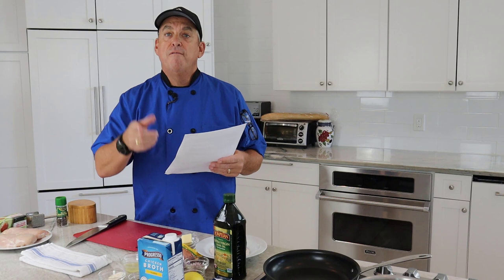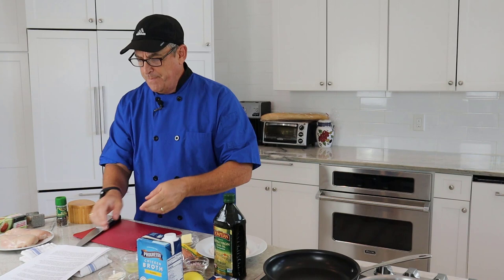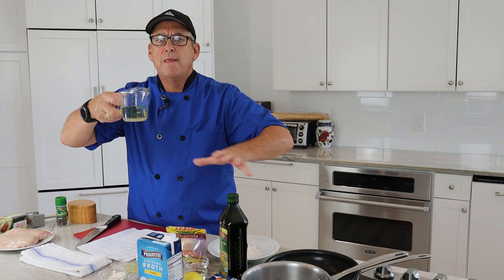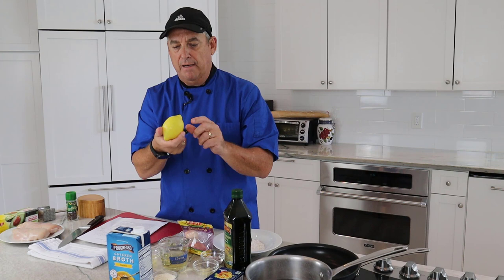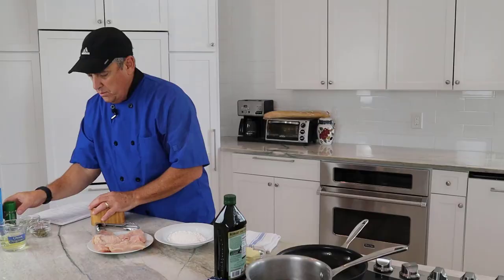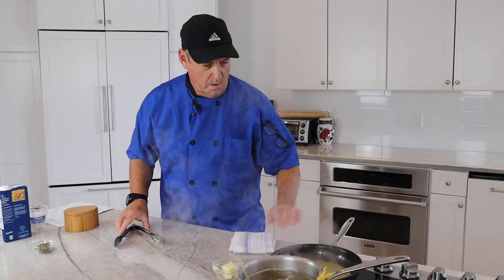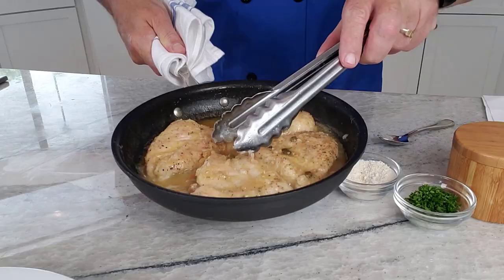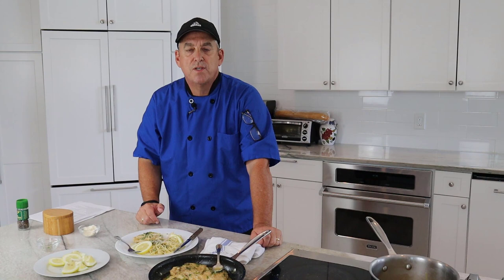CHICKEN PICCATA / Quick & Delicious! A full-flavored recipe in 30 minutes or less!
In this video, Chef Colin Roche shows you how to make "Wicked Easy": Chicken Piccata using a recipe that is full of flavor and can be made in 30 minutes or less! You can find the chicken piccata recipe below.

If you would like even more recipes from Chef Roche, be sure to check out his Food & Travel blog

If you haven't yet subscribed to Chef Roche’s YouTube channel, we would really appreciate it if you would that way you will be notified when any new videos have been released. Also, we would like to have as many people enjoy this video as possible, so please share it with anyone that you think would find it to be of interest. Thanks!

If you like this video, channel, and/or any of the other content we create and provide to the public for free, why not show your support by buying us a cup or two of coffee to help defray some of the out-of-pocket expenses . We truly appreciate the gesture!

. If you contribute just the price of a cup of coffee a week, you will be helping to support the hosting, purchasing, creation and production of our episodes and shows that we produce and give away for free.

RECIPE:
“Wicked Easy” Chicken Piccata
PREP TIME 10 MINUTES; COOK TIME 20 MINUTES; SERVINGS 4

INGREDIENTS
2 each  Chicken Breasts, boneless & skinless, cut in half
As Needed Salt and Black Pepper
1/3 cup          Flour
4 Tbsp.         Butter, divided in half
4 Tbsp.         Olive Oil, divided in half
3 cloves        Garlic, minced
2 Tbsp.         Shallots, chopped
½ cup            White Wine
2 Tbsp.         Lemon Juice
½ cup           Chicken Stock
2 Tbsp.         Capers, drained
2 Tbsp.         Fresh Parsley, chopped
1 Tbsp.         Grated Parmesan Cheese
4 each          Lemon Wedges / Wheels for garnish

INSTRUCTIONS
1. Place each chicken breast half between sheets of plastic wrap and lightly pound each piece to an even thickness (about 1/2” or less).
2. Season both sides of the chicken breasts with salt and black pepper.
3. Place flour in a shallow dish, and dip chicken breasts into flour to coat, shaking off excess.
4. Heat 2 Tbsp. of the butter and 2 Tbsp. of the olive oil together in a large skillet over medium-high heat.
5. Add chicken to the skillet (in batches if necessary) and cook until lightly golden and cooked through, about 2 to 3 minutes per side. Transfer chicken to a clean plate and cover with foil to keep warm.
6. Add remaining 1 to 2 Tbsp. of olive oil as needed and then add in the shallots and minced garlic. Cook for about 1 minute or until slightly browned, stirring often and reducing heat if needed to prevent garlic from scorching,
7. Add the wine and lemon juice, cook, swirling the pan and scraping up any browned bits stuck to the bottom of the pan, until liquid is almost evaporated, about 3 minutes.
8. Add the chicken stock and capers, followed by the remaining 2 Tbsp. butter, and swirl the pan vigorously while butter melts to help form an emulsion, about 1 minute.
9. Return the chicken to the pan and simmer until chicken is cooked through and sauce is thick enough to coat a spoon, about 2 minutes.
10. Add chopped parsley and season to taste with salt and pepper.
11. Plate the chicken and pour some of the pan sauce over it. Serve topped with grated parmesan cheese and lemon wedges or wheels as garnish

SUGGESTED KITCHEN EQUIPMENT
OXO 26191 Good Grips Meat Tenderizer

The Wicked Easy Cooking YouTube channel is a proud member of the Food Media Network!